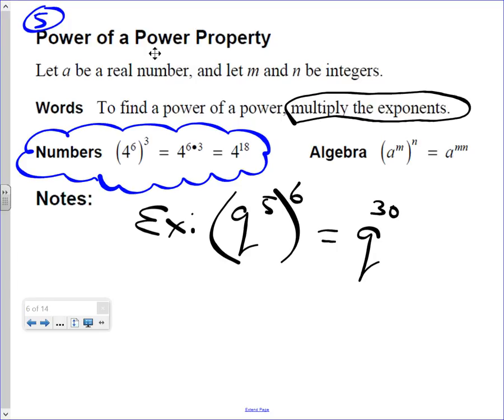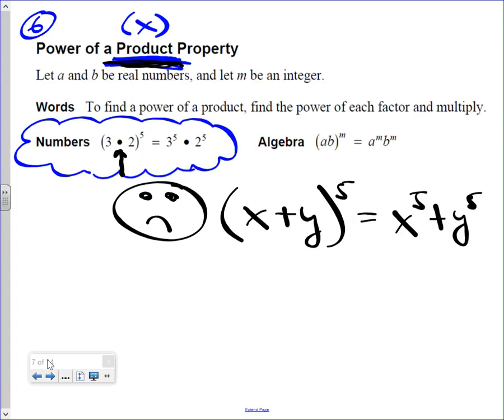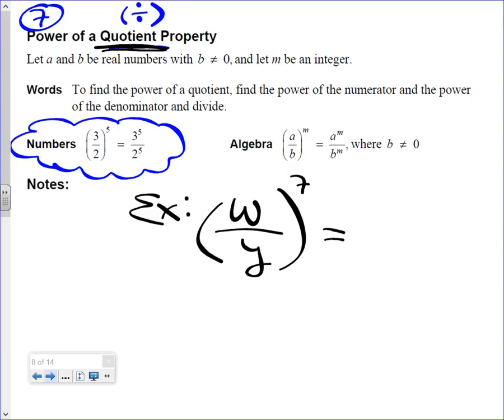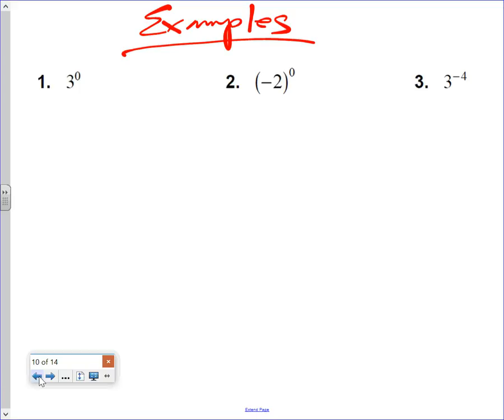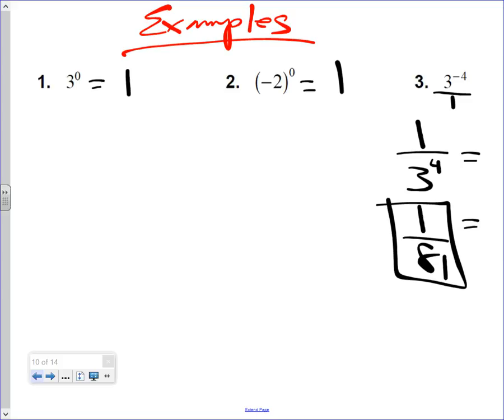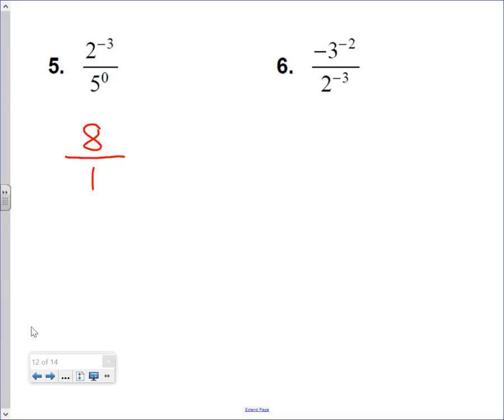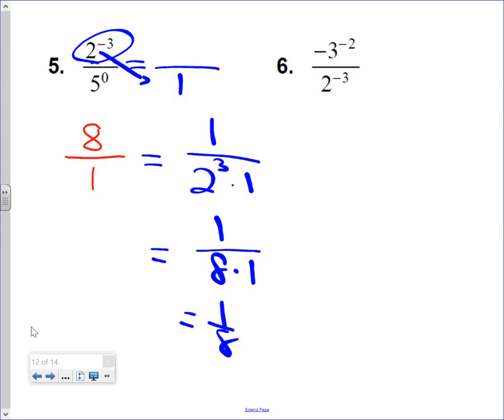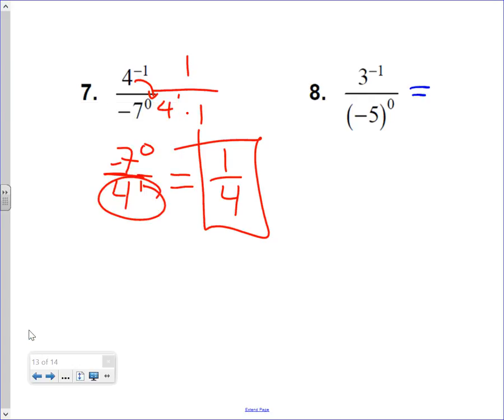PHILO MATH: exponents 2